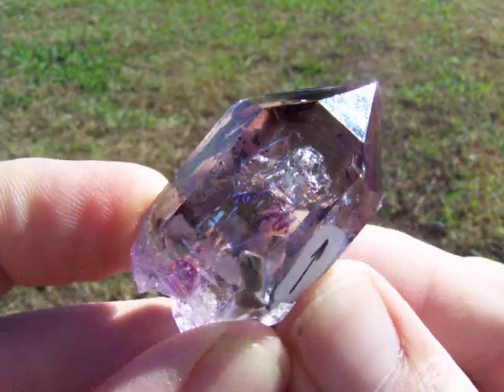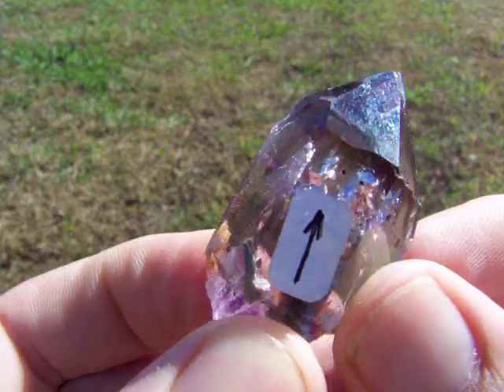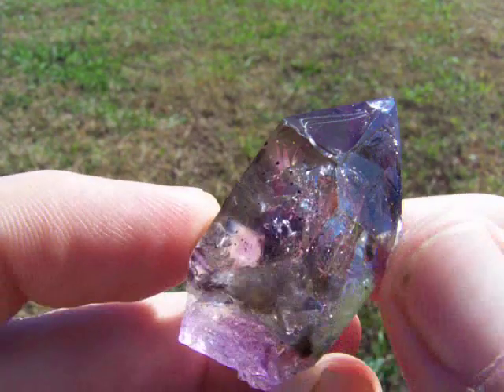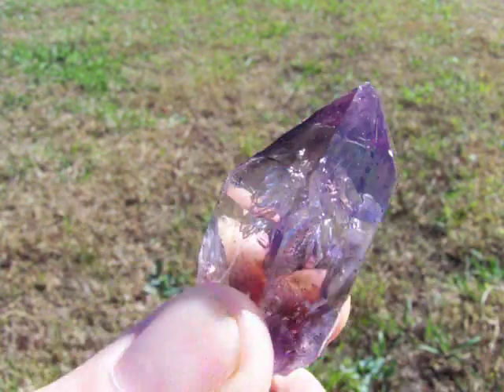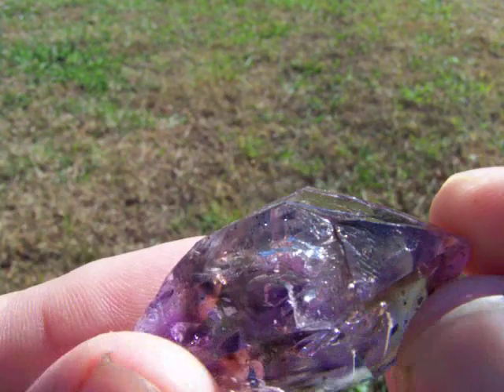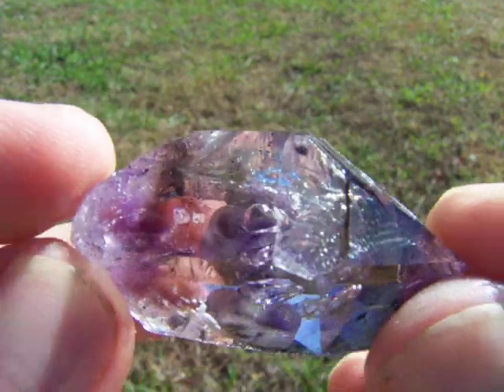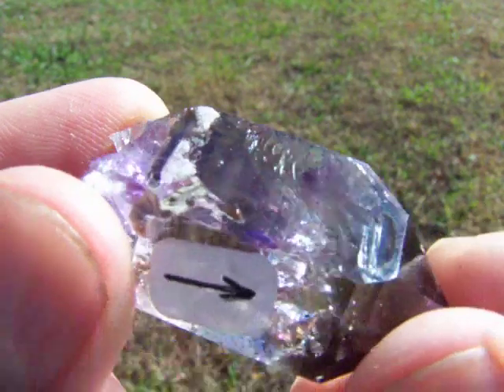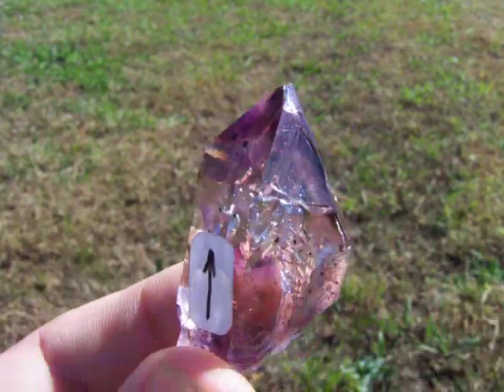Large Brandberg Amethyst Quartz Crystal Enhydro Point